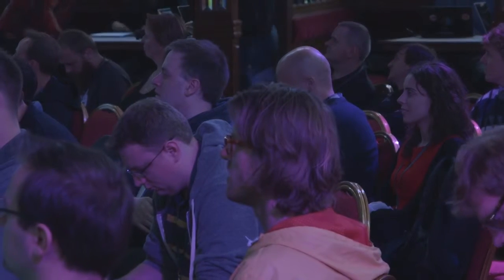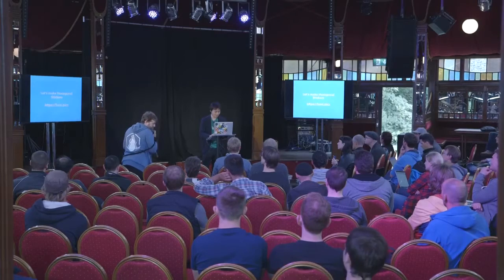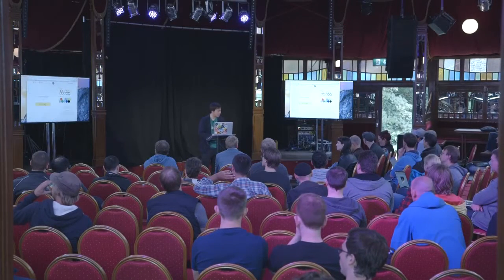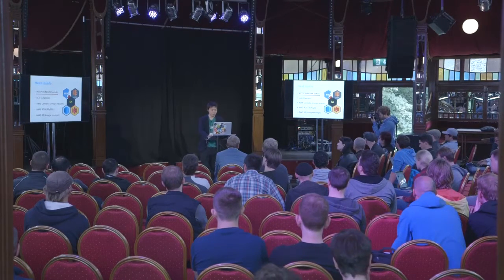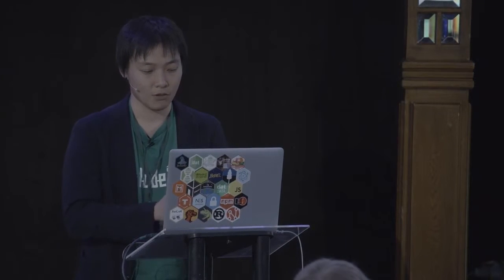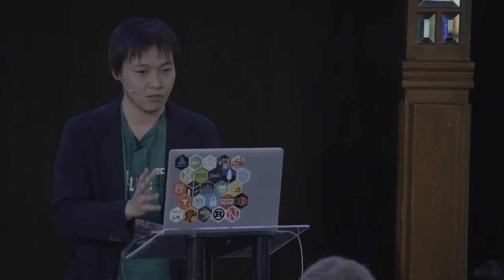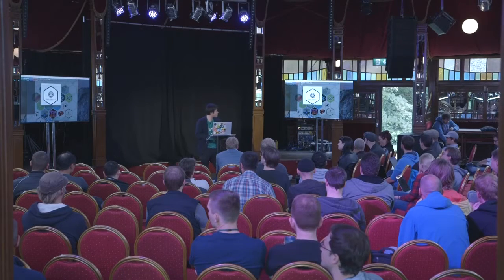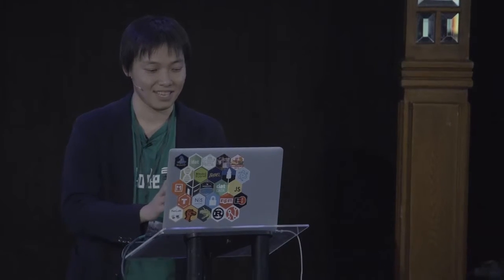Yosuke Furukawa: "Hexagonal Sticker as a Service"